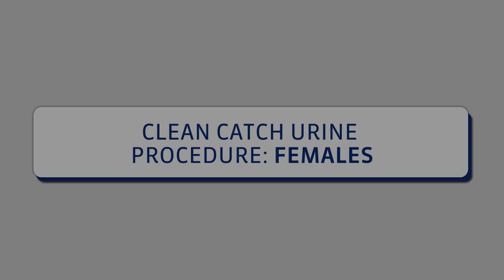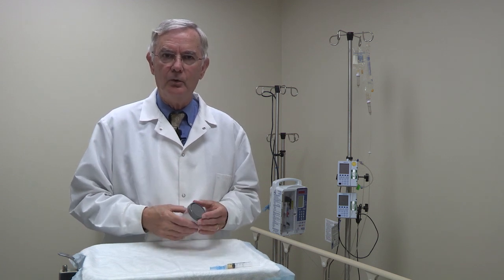Clean Catch Urine of Specimen Collection Series with Dr. Michael Miller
Welcome to this most informative series of demonstrations of specimen collection for diagnostic microbiology. Receiving appropriately collected specimen in the laboratory is absolutely essential. This video series can provide some of the support you need for sample collection.

Clean catch urine specimens from adults are likely the most common specimen we get in the microbiology lab and it is one of only 3-4 specimens that patients collect themselves. Therefore, the job of the medical staff is to verbally explain how to properly collect the specimen. In addition to verbal instructions, there should be illustrations available in the bathroom or area where the patient will collect the specimen.

The views and opinions expressed in these videos are those of the authors and do not necessarily reflect COPAN's official policy, recommendation or position. Always read the manufacturer’s package insert for specific instructions regarding specimen collection and transport for the type of test kit being used.